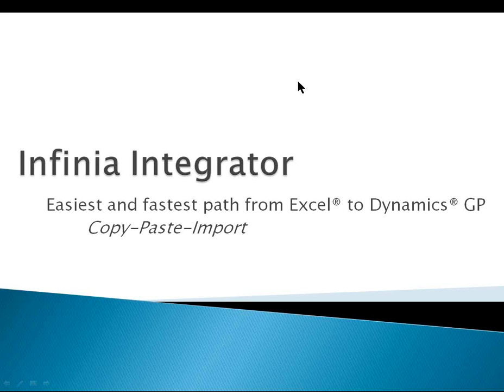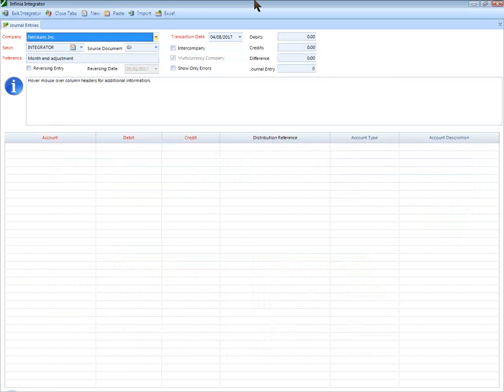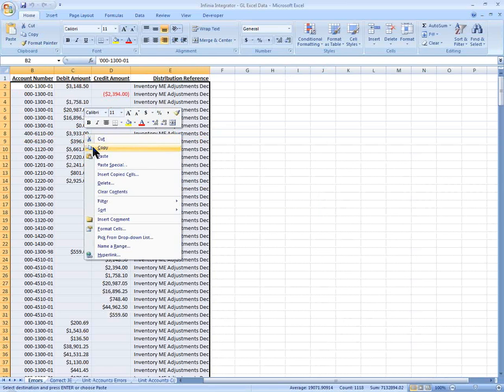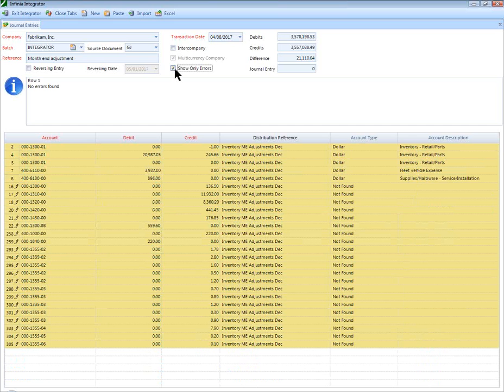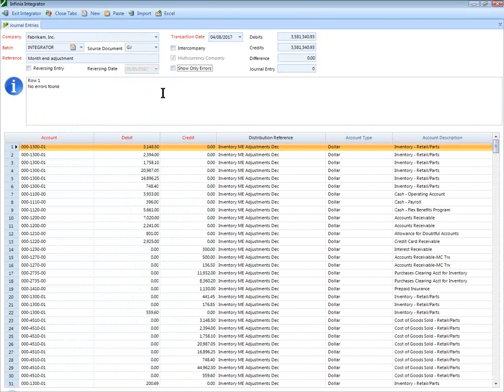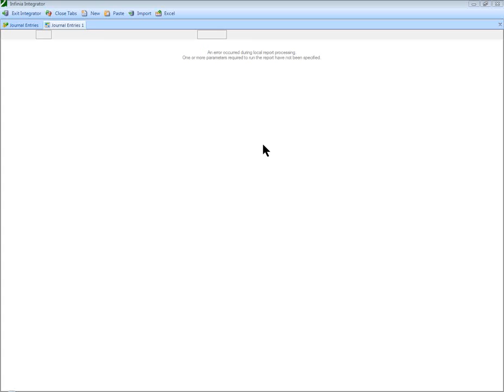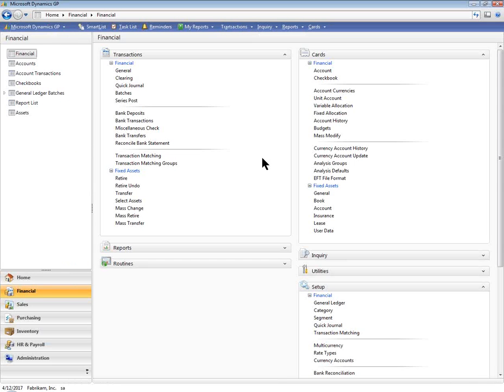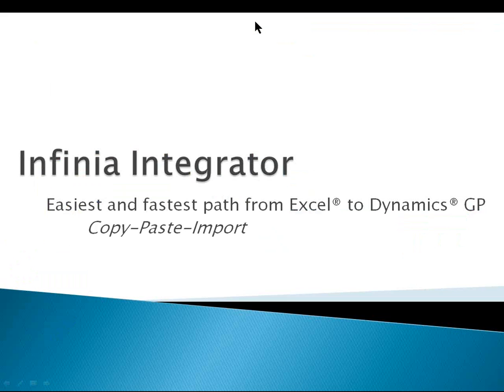Infinia Integrator GL (General Ledger) Journal Entry import for Dynamics GP from Microsoft Excel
Now those Dynamics GP journal entries from General Ledger (GL) can easily be imported into Microsoft Dynamics GP with a simple Copy - Paste - Import from Microsoft Excel. Select the company, enter the date, choose the batch, and paste. The journal entries are fully validated before being imported in Dynamics GP. Best of all, there are no complex integrations to define or maintain.